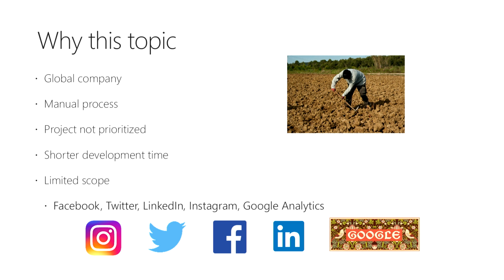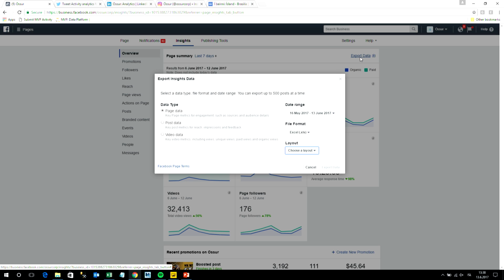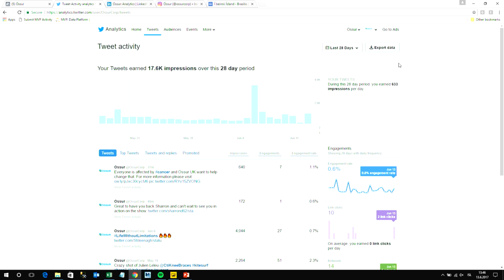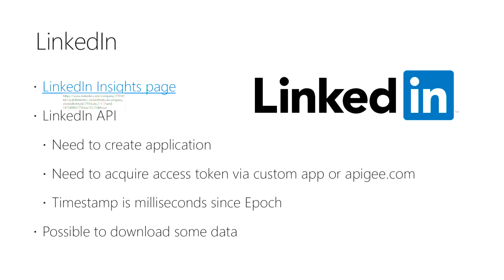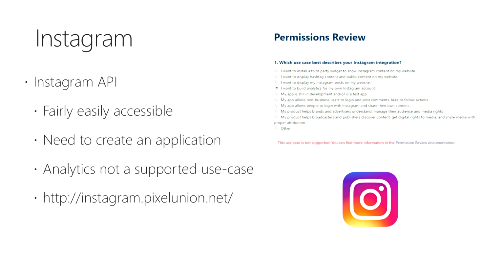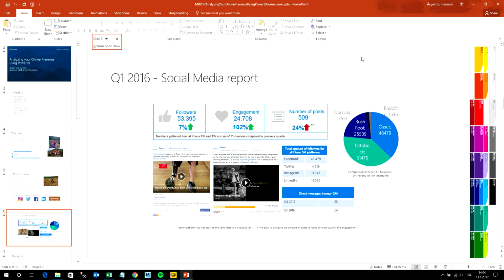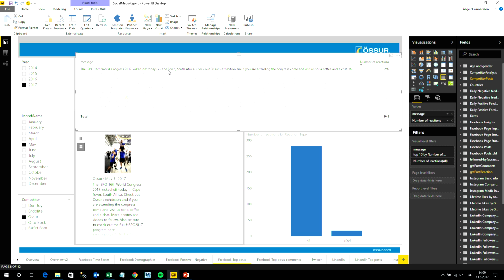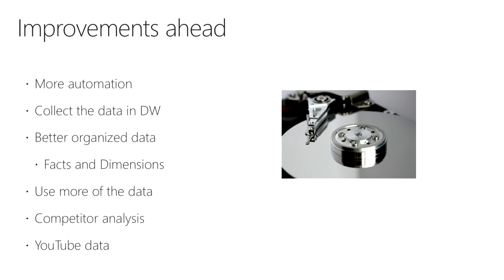Analyzing your Online Presence using Power BI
In this session, we will look at how you can use Power BI to analyze you company’s online presence. We will look at how you can source data from Google Analytics, Facebook, Twitter, LinkedIn and finally from web pages. We will discuss different ways to get the data and what the difficulties/hindrances are when working with API's in Power BI. We will then show how you can work with the data to get some meaningful analysis from it and ask the question: Can you get a holistic view of your online presence? This is a demo rich session where we will go through getting the data in and looking through how we can extend the model before visualizing the results in Power BI.